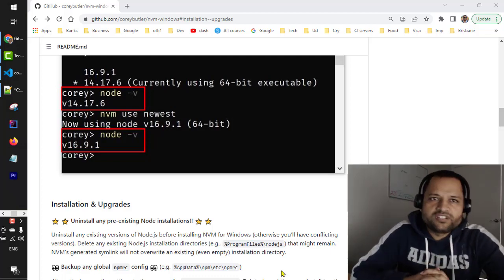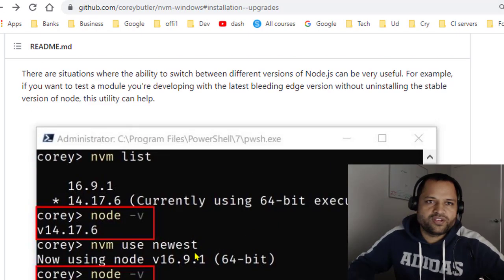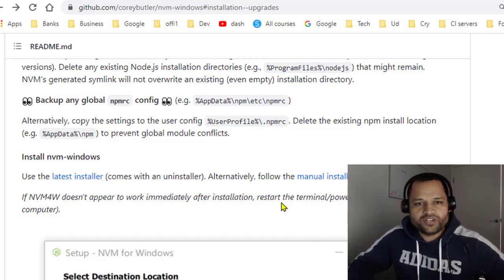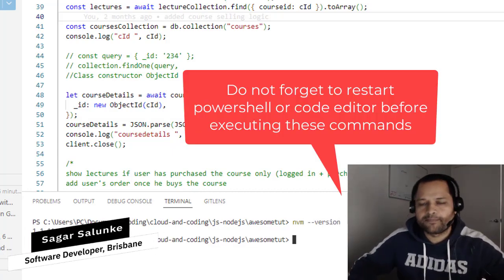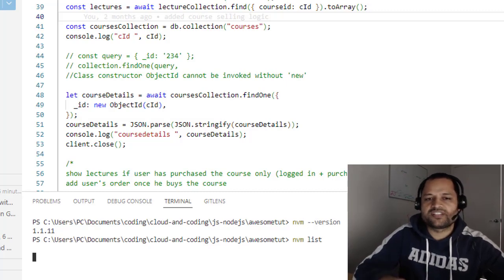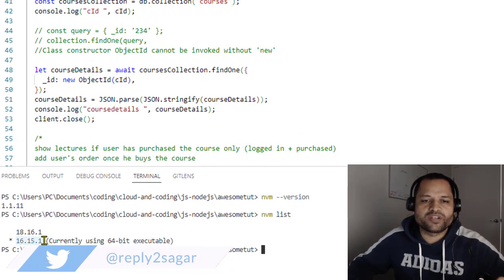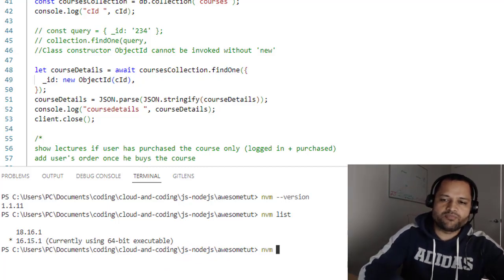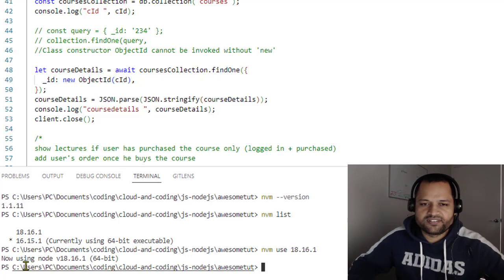Nodejs - Install nvm in windows switch or upgrade node in windows using nvm node version manager